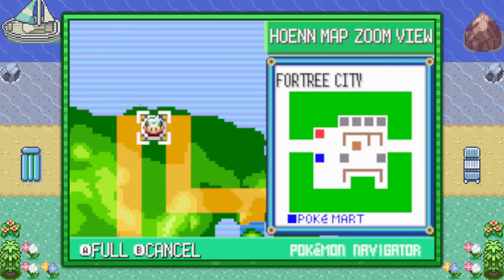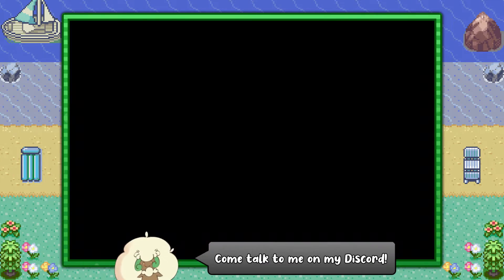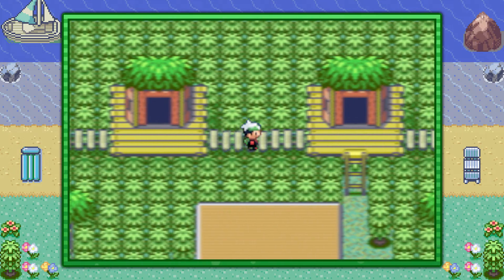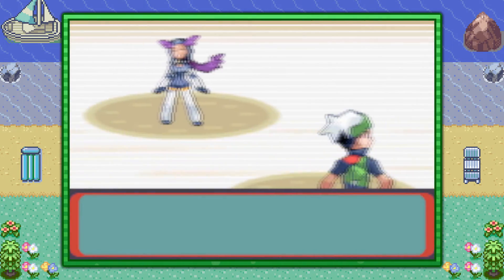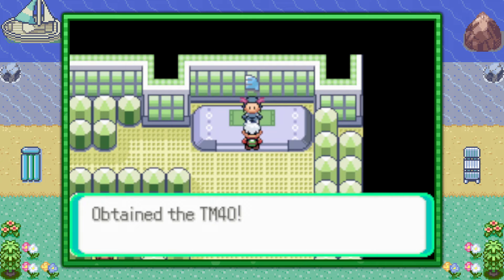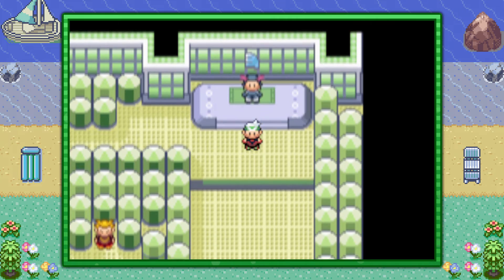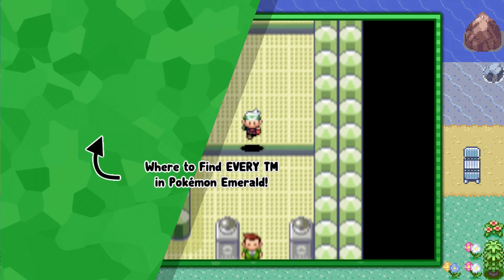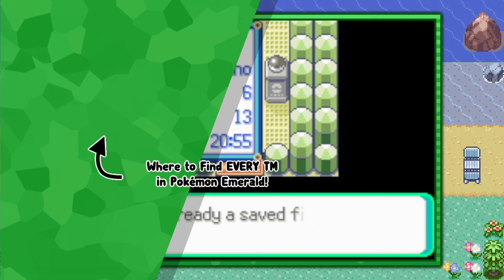Where to Find TM40 Aerial Ace - Pokémon Emerald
This video shows where to find TM40 Aerial Ace in Pokémon Emerald.